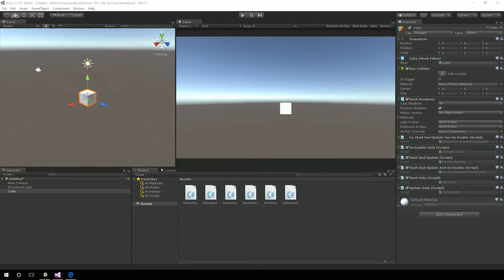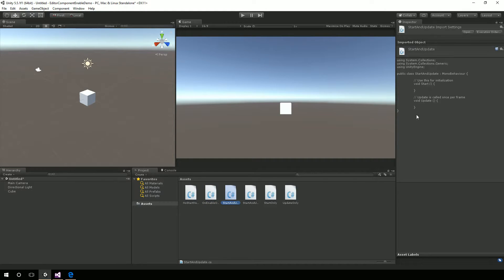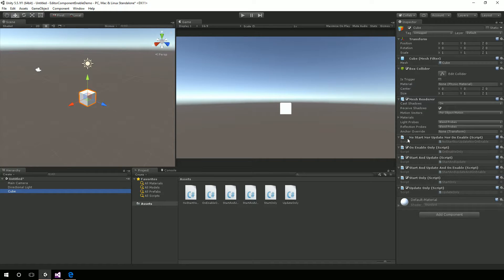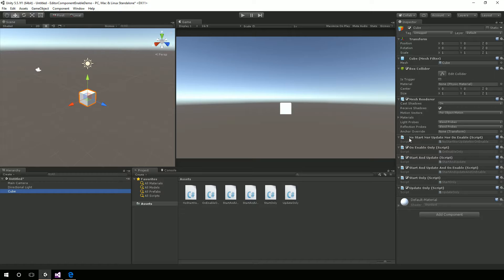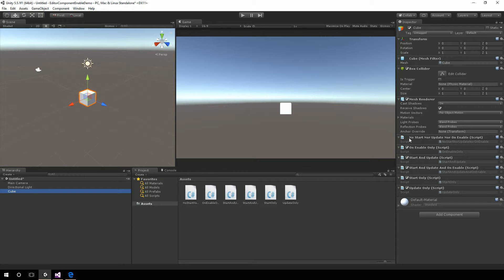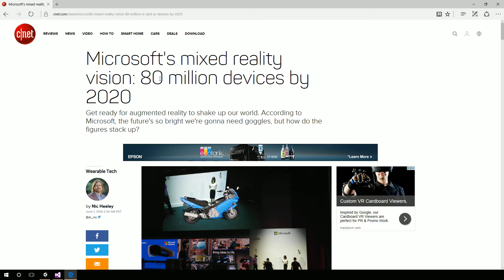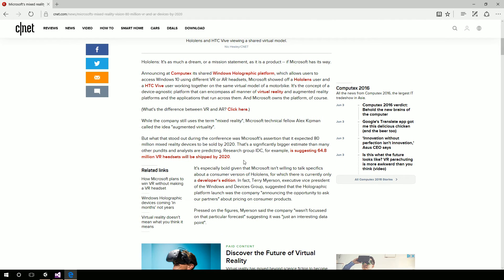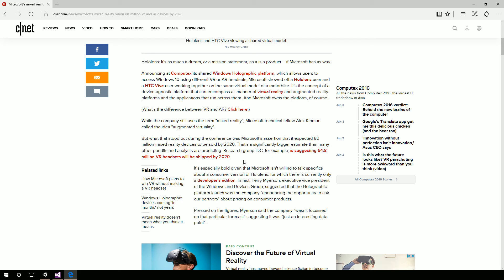Unity Life Cycle: Unity Start, Update, and OnEnable Methods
So last month, I did a four part tutorial on getting a bouncing ball working on the HoloLens. Unfortunately, I didn’t give entirely accurate information when in the 3rd video I said that you simply removing the Start method from the MonoBehaviour would make the Enable checkbox in the Unity inspector window disappear for the script.

It is a little more involved than that and I discuss it in this week’s video.

I also announce when I’m going to open up the LearnHoloLens.com premium membership site for new members again.